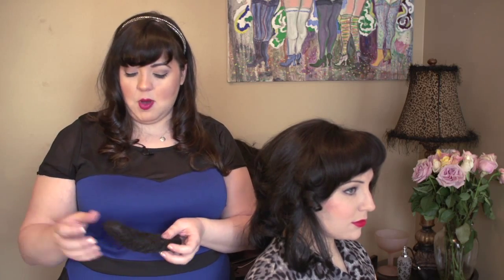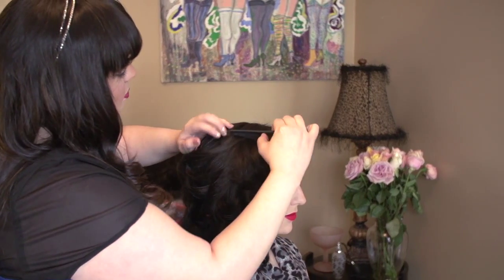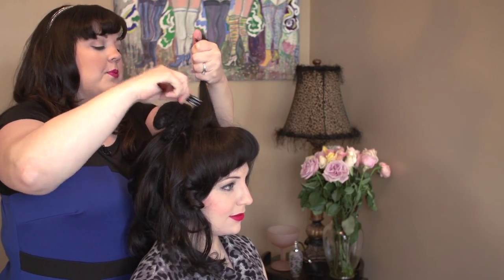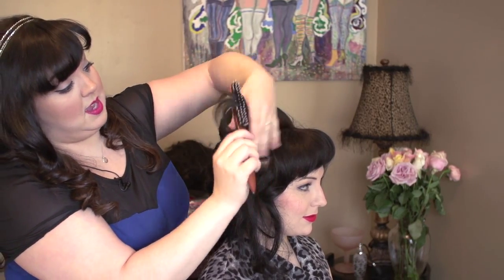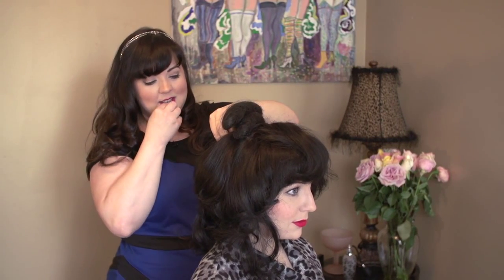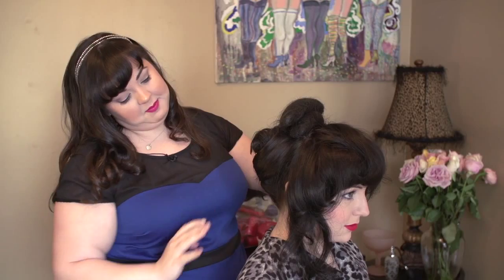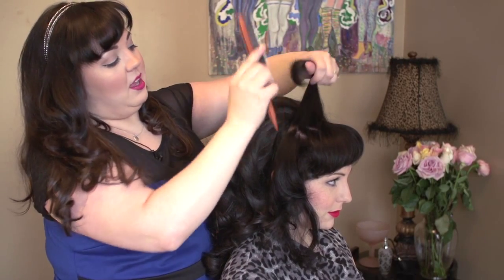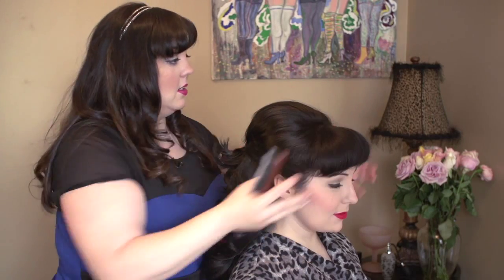Burlesque TV - Vintage Hairstyling -- Falls & Wigs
Learn about the basics of creating bump-its, falls, wigs, and rats from Vaudezilla's own Vanna Tease.   With model Booty Garland!

Directed/Produced by Red Hot Annie
Camera and Editing by Stephen Poon
Executive Producers: Red Hot Annie and Dick Dijon